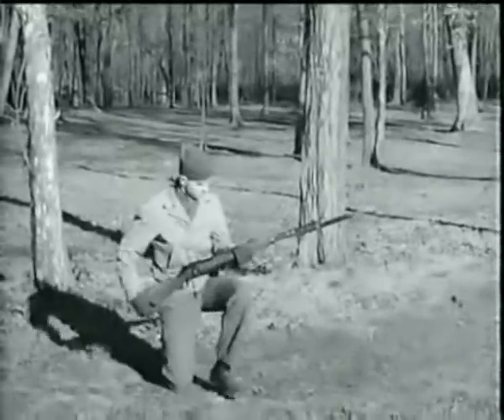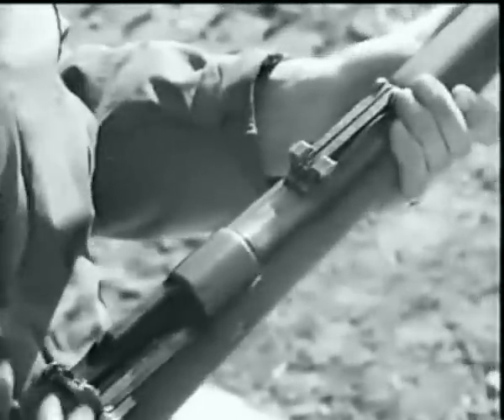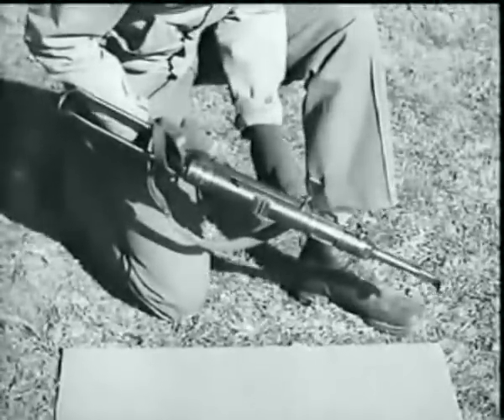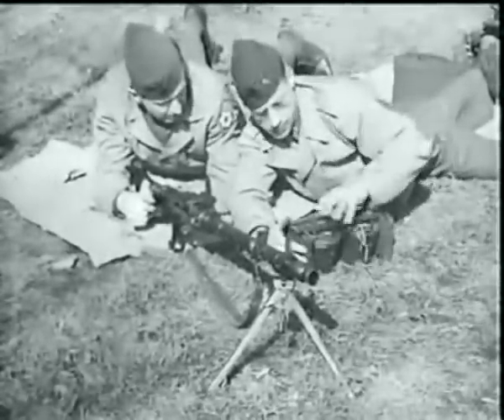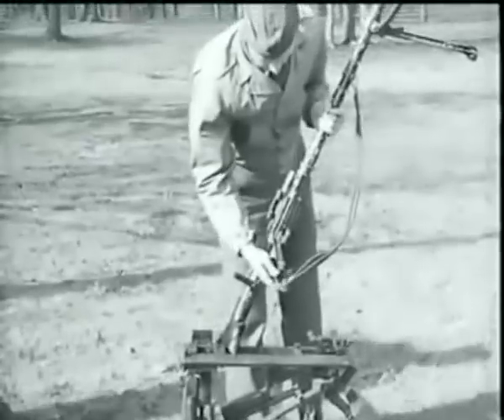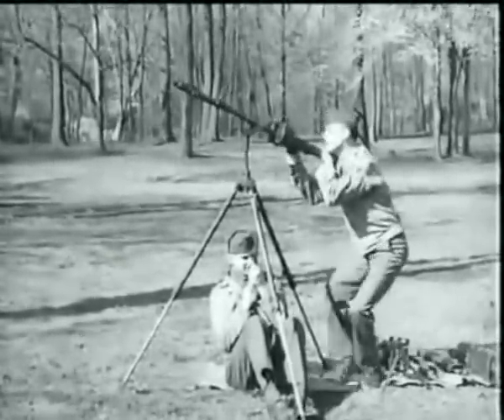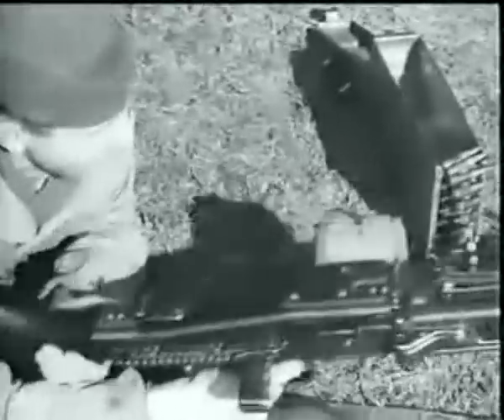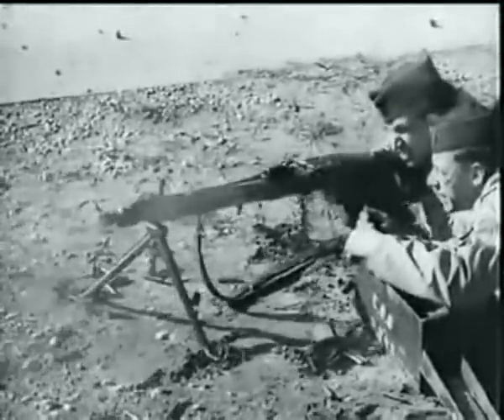American Training Film on German Weapons during WW2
This film was produced for US servicemembers in how to use German firearms during WW2.  In proper usage, disassembly, and repair.

Have a topic you want to suggest? Say so in the comments below.